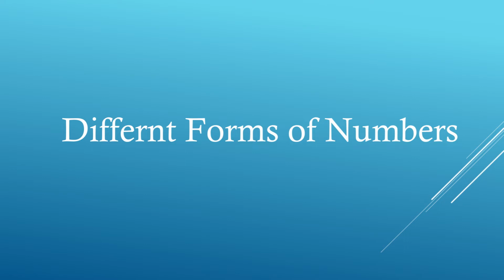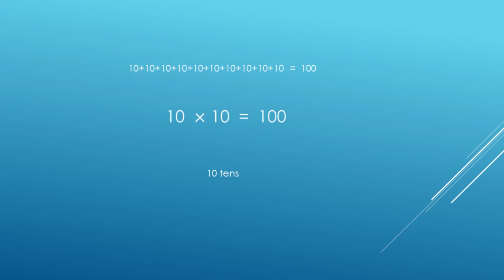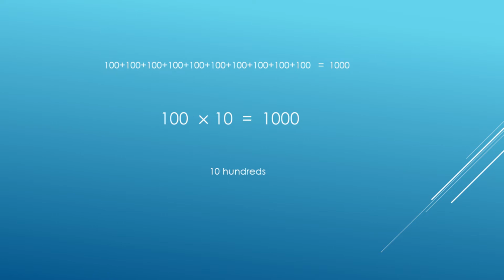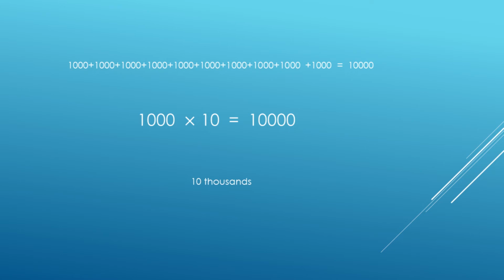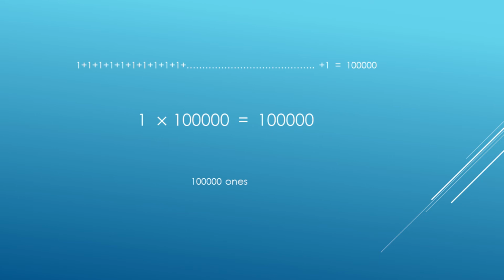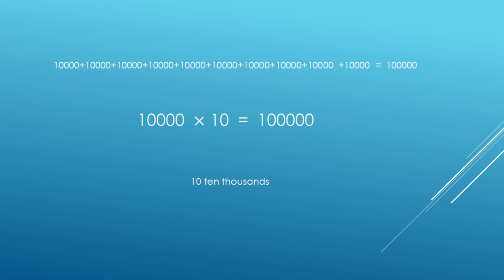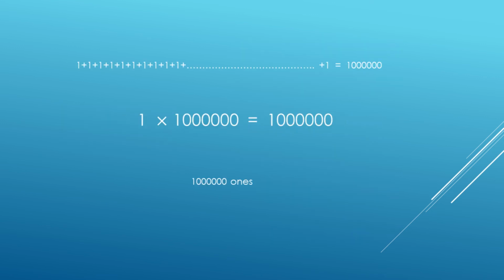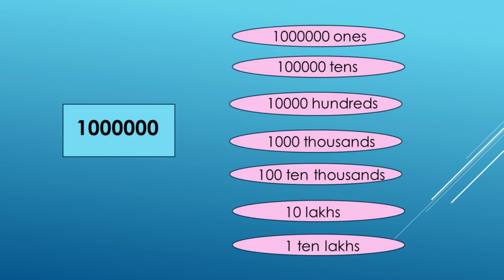Different Forms of Numbers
# Maths
# Different Forms of 10, 100, 1000, 10000, 100000, 1000000, 10000000, 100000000

For Online Maths Tuition contact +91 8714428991